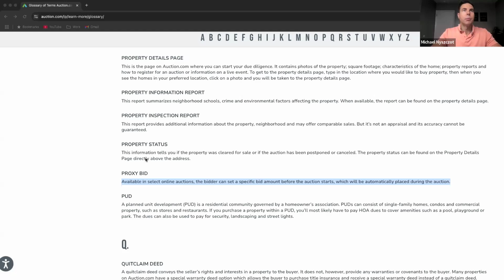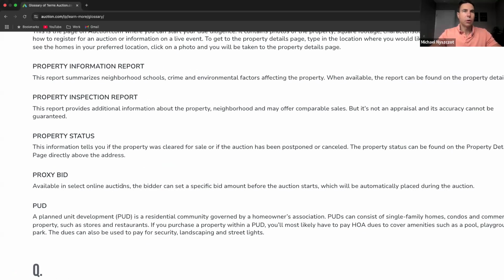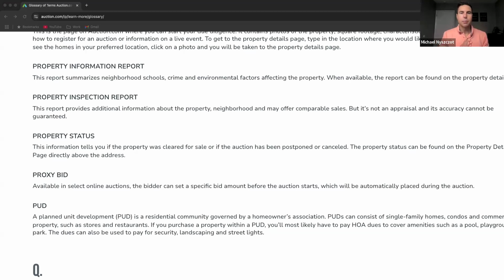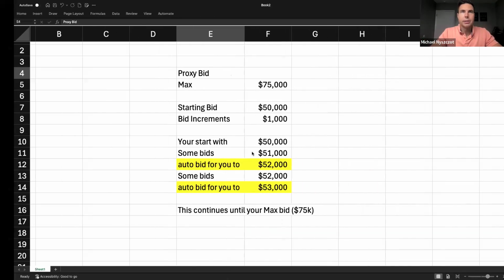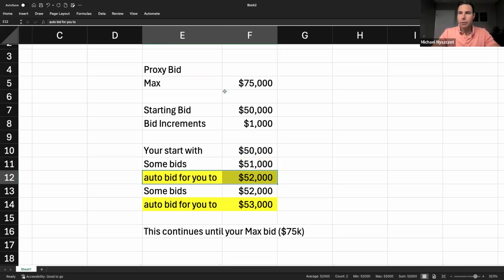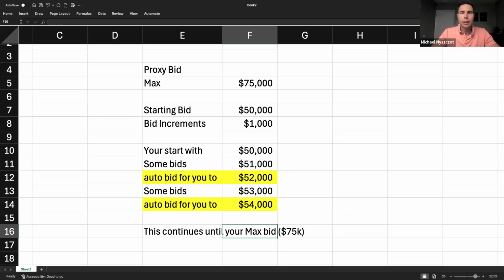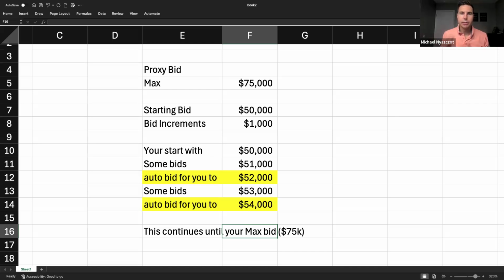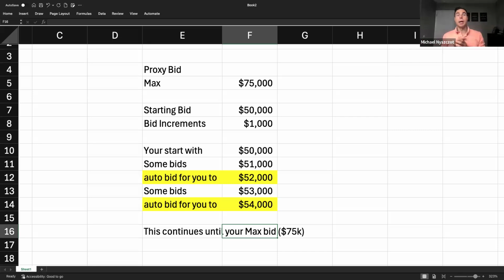What is a Proxy Bid on Auction.com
Heard the term 'proxy bid' while exploring Auction.com and wondered what it means?

In this video, I’ll explain what a proxy bid is, how it works, and why it can be a powerful tool for winning your next auction

Proxy Bidding on Auction.com Explained: A Winning Strategy"

Confused about proxy bidding on Auction.com?

This video simplifies everything you need to know, including:
✔️ What a proxy bid is and how it works.
✔️ Real-life examples of automated bidding in action.
✔️ Key advantages: convenience, strategy, and efficiency.
✔️ Tips for setting maximum bids and avoiding emotional bidding wars.

Maximize your chances of securing your dream property or investment with this powerful tool.

I have a free give for you...REO Blueprint.  It is another way to find non-MLS properties.  In the REO Blueprint you'll discover 7 simple steps that will start and guide you on your journey to buy houses at auctions online.

00:00 Intro
00:13 What Is a Proxy Bid?
01:55 How Does a Proxy Bid Work?
02:45 Why Use a Proxy Bid?
03:40 Tips for Effective Proxy Bidding

RESOURCES | Want to Learn More About Real Estate Investing?

ABOUT Paul and Michael
Paul and Michael purchase properties nationwide to buy, renovate, and resale.  They focus on lead generation using REO property auctions, MLS, and real estate wholesalers.

If you have a property for sale please for our home buying criteria.

If you want to learn how to buy houses at auction, we created a simple to implement 7-step plan